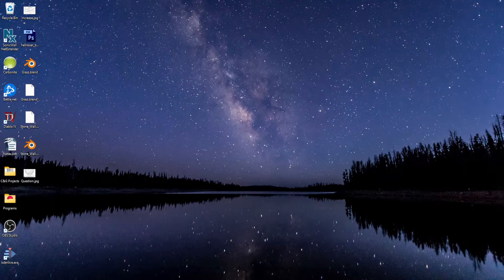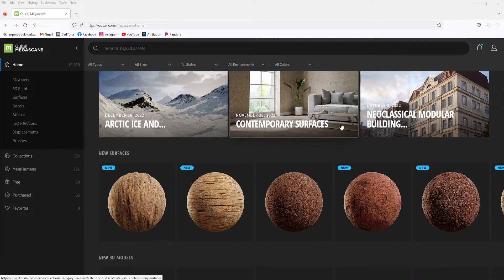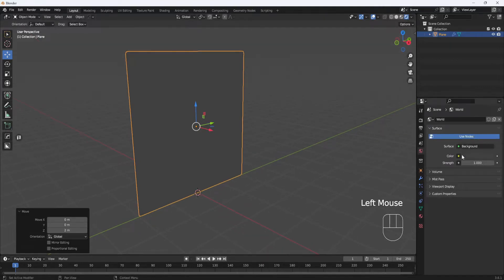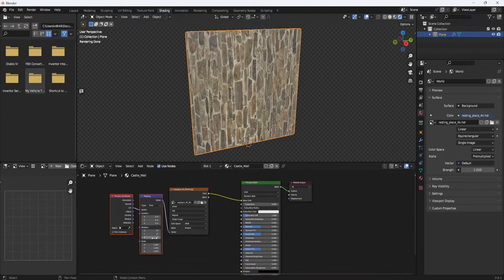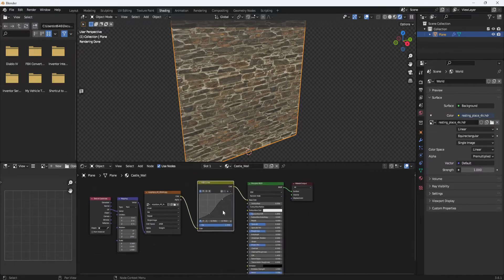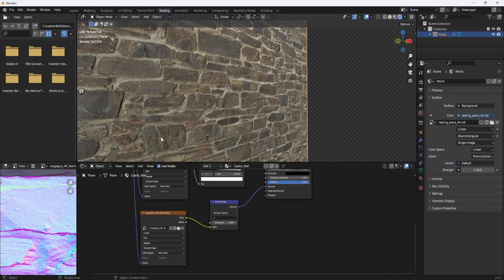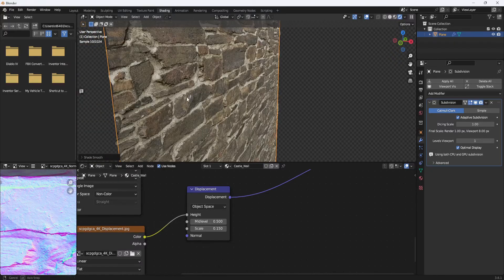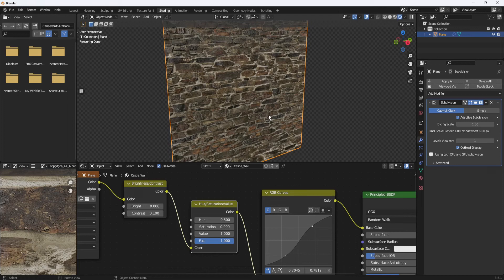How to Set Up a Basic Material in Blender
This tutorial will cover the setup of a basic material in Blender with albedo, roughness, normal and displacement maps.

Contents of the video:
0:00 – Intro
0:18 - Polyhaven website
1:04 – Append a blend file & apply material
2:13 – Quixel website
2:57 – Set up a plane with subdivision
4:15 – Set up environment lighting
4:58 – Create a new material
5:28 – Set up the albedo map
5:51 - Enable node wrangler
6:19 - Add mapping & texture coordinate nodes
6:32 - Rotate and scale albedo map
6:56 - Add RGB curves node
7:55 – Set up roughness map
9:26 - Set up normal map
10:16 – Set up displacement map
12:04 – Add adaptive subdivision
13:18 – Tweaking map settings
13:55 – Add contrast & saturation nodes
15:06 - Final comments and Outro